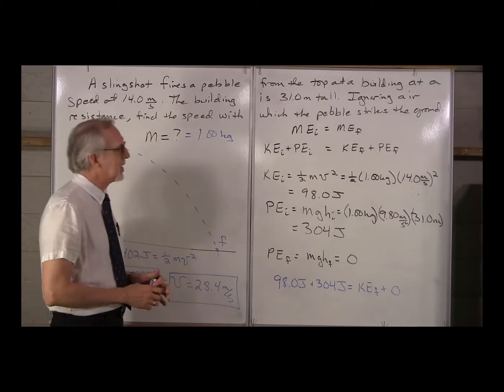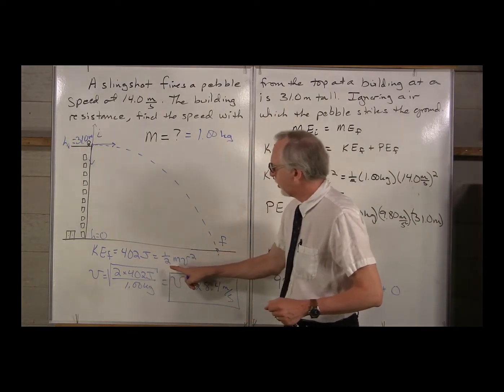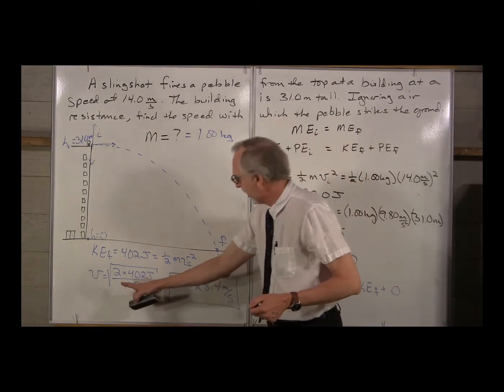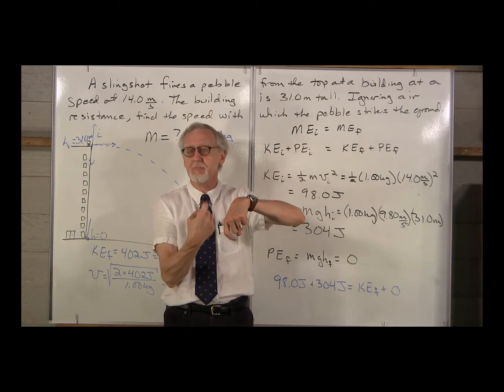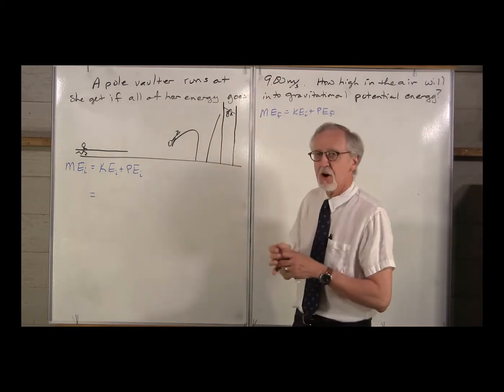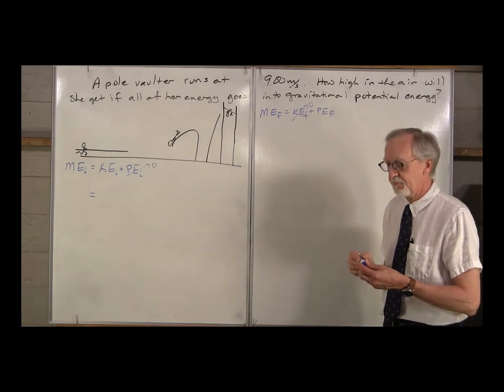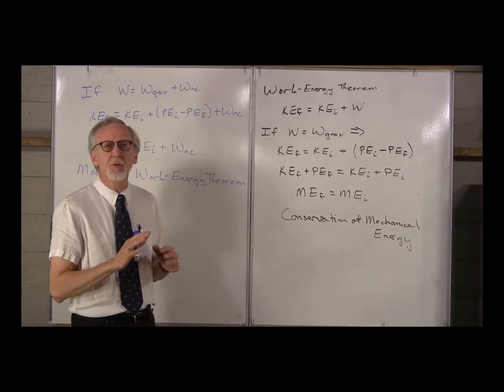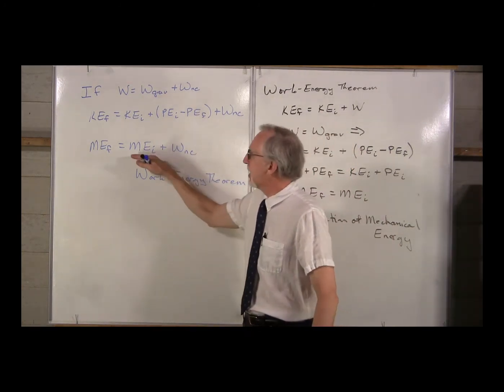PHYS1111 Lecture #12, Video 2: Work and Energy, Part 2